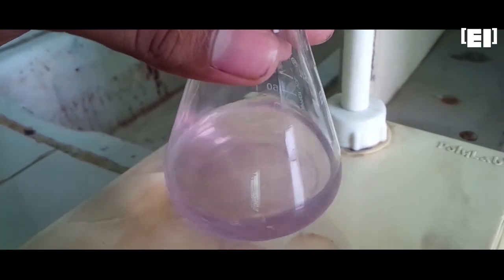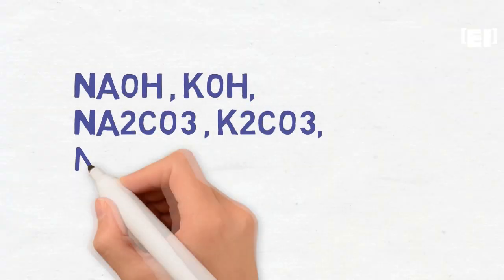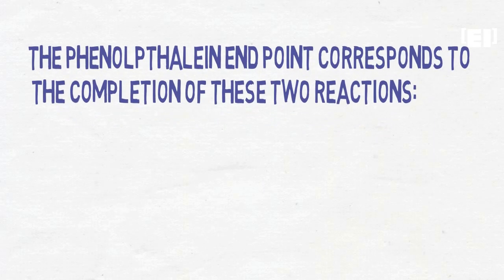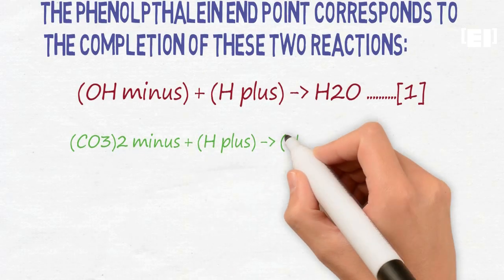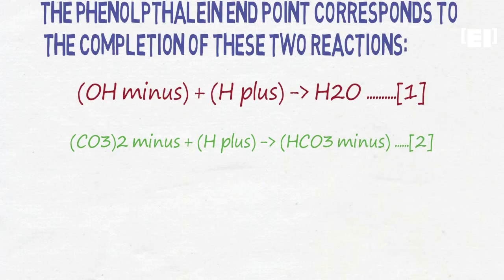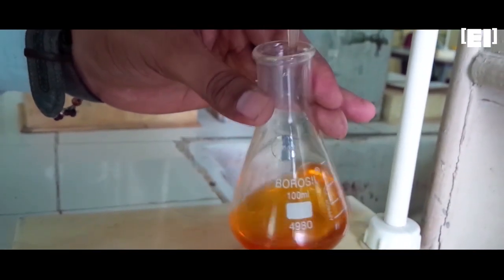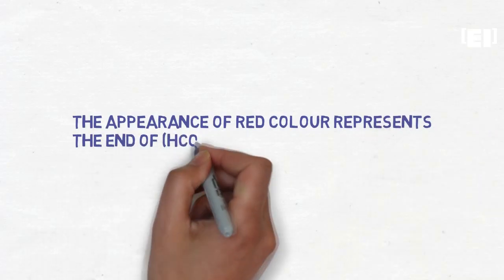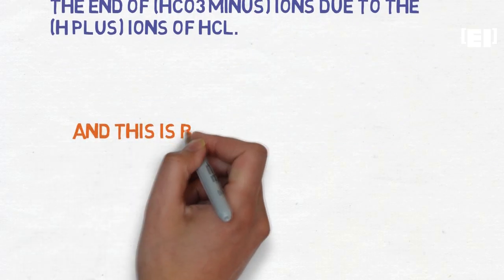Determining the Alkalinity and constituents in water sample using methyl orange indicator.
Detailed practical video on how to determine the Alkalinity and the quantity of alkalinity causing constituents in a given sample of water.
The link to pdf of complete calculation procedure-

(This video is based on chemistry practicals scheduled for 1st year engineering students across most universities.)